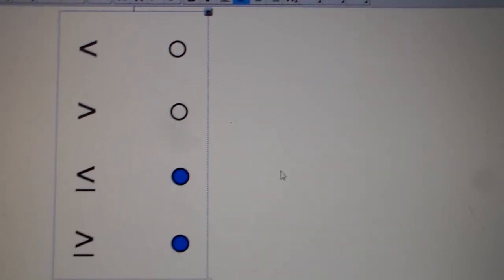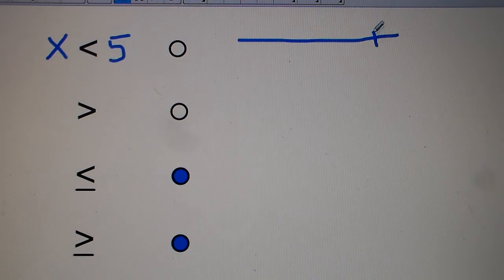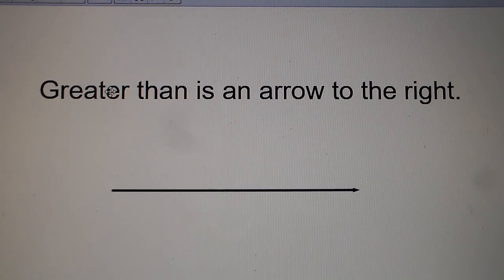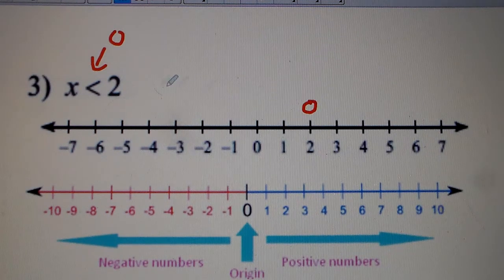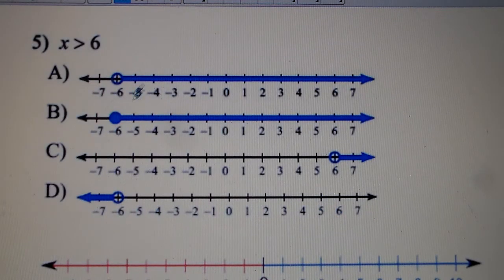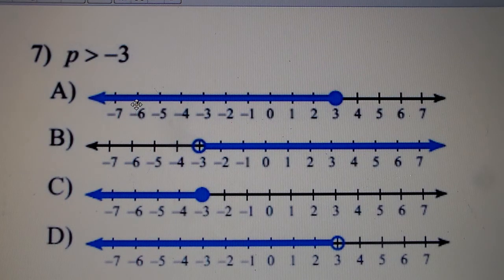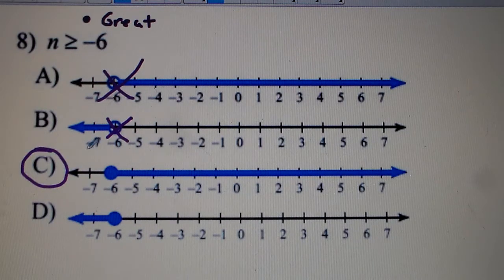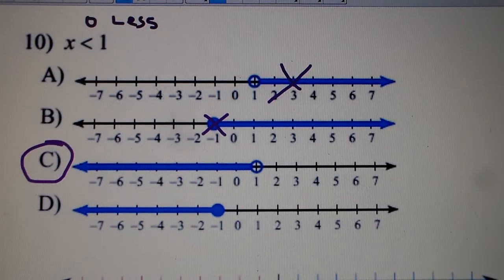2 1 Notes Graphing Inequalities